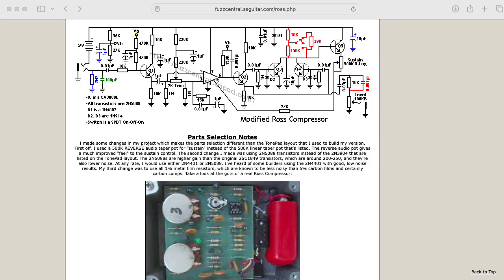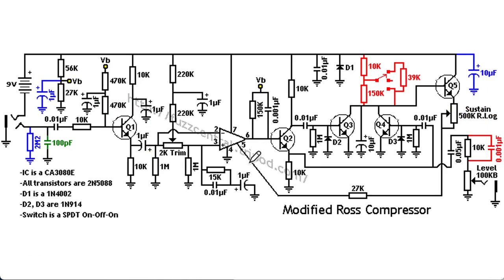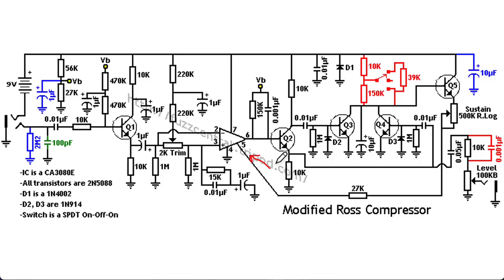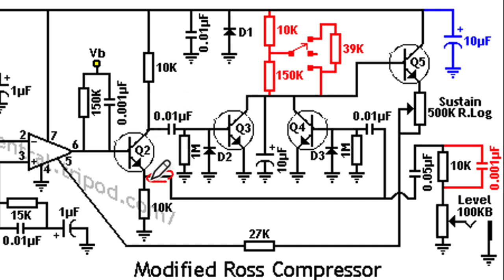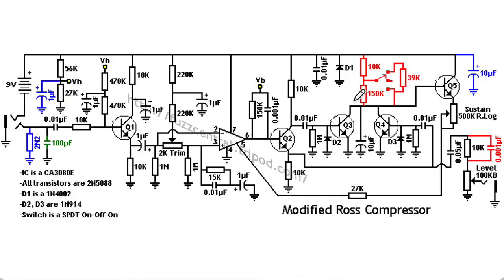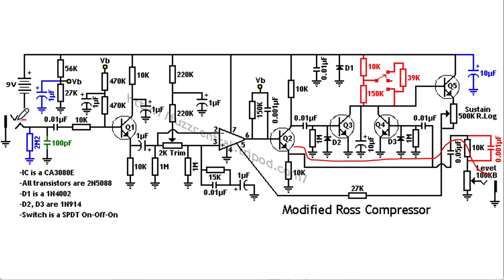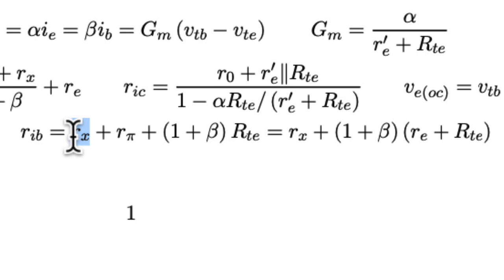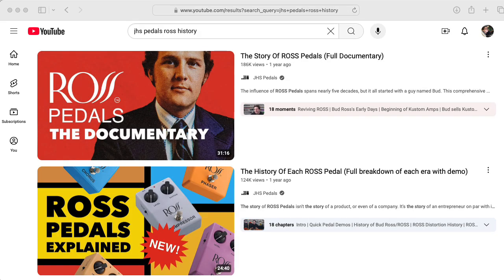Ross Compressor Circuit Analysis -- OTA-Based Pedal (Guitar Amplification and Effects)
0:00 -- Introduction
1:08 -- Bias voltage
1:34 -- Input buffer
1:58 -- OTA
3:12 -- Sidechain buffer
4:35 -- CA3080 vs LM13700
5:16 -- Cathodyne phase splitter
6:47 -- Rectification
8:54 -- Compressor behavior
9:47 -- DC offset compensation
10:00 -- Output
10:09 -- Input impedance
12:27 -- Bias current calculation
13:56 -- Wrapup